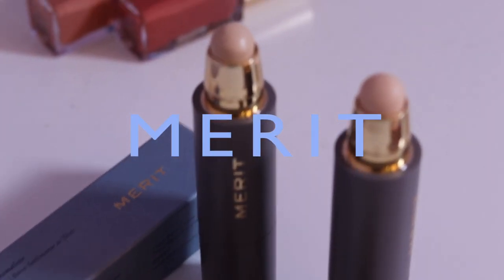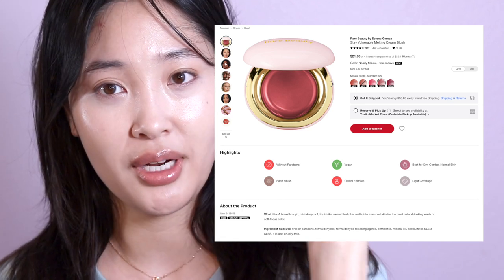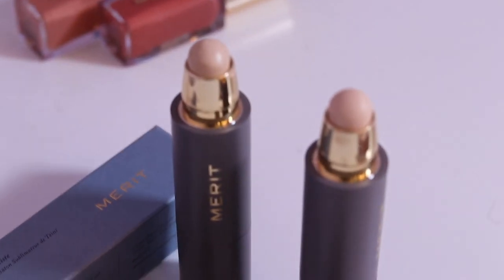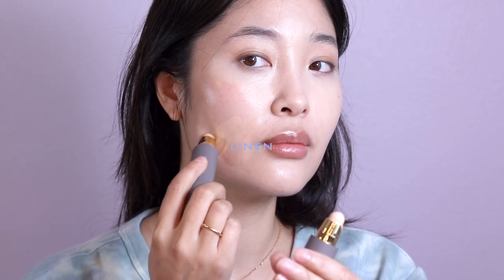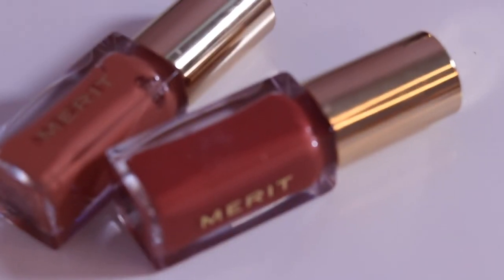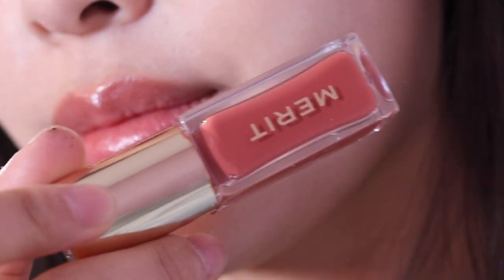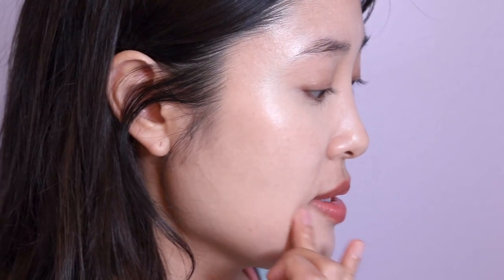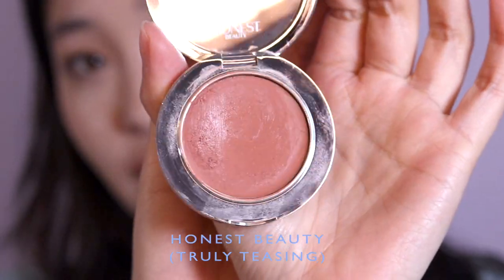What is Clean Beauty? 🤔 Minimalist Makeup ft. Merit Beauty 🧼 클린 뷰티? 새로운 매릿 뷰티 | EUNICESUEANNE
▽ CLICK HERE (more info!)

Some questions I’ve been thinking about regarding clean beauty:
What is clean beauty? Who defines it, and who regulates it? What doses are considered "toxic"? What truly are the ingredients that we should be avoiding, and not putting on our faces?

What I found is that it’s all very conflicting, and depending on which source you go to, you may get information that is all too confusing and not clear cut. While you may feel better applying brands that advertise and market “clean beauty”, it’s not to say that brands who don’t necessarily market “clean” are unsafe to use. I definitely think that “clean beauty” is a buzz word that is getting lots of good marketing.

I have heard that it’s safe to stay away from some of the common known questionable ingredients: (sulfates (SLS and SLES), parabens, formaldehydes, formaldehyde-releasing agents, phthalates, mineral oil, retinyl palmitate, oxybenzone, coal tar, hydroquinone, triclosan, and triclocarban). But scientifically speaking even within this list there are still so many variables and it still leaves questions unanswered.

I have also heard that If it’s EU approved that’s a safe start, since the EU has WAAAAY stricter regulations regarding potentially harmful ingredients.

The truth is, after consulting w multiple top leaders in the industry. clean beauty has been used by the industry as a marketing tool, and we need more unbiased scientific experts, like pharmacists, who are well positioned to sift through the fluff and really educate and assure the consumer on what’s considered safe. Not all ingredients that have been shunned as “bad” are truly bad and can actually be so useful in certain situations.

Basically, I want all of us to be educated as much as possible about the myths that surround clean beauty!

p.s.: Not sure why I’m sooo zoomed in this whole
Video 🙄 feel like I could have done a much better job explaining in this video, but didnt want to scrap it entirely

F R E E  S K I N F O O D  R E C I P E  ⤵

 S U B T I T L E S ⤵

➿Merit Le Minimaliste Perfecting Complexion Stick / Linen, Silk ($38 USD, 3.7g)
➖20 shades
➖for a stick, it’s hydrating but may settle into really dry skin into flakes/lines
➖natural medium coverage, satin skin like finish.
➖twists up and down, but the cap may slice the top part of foundation if you’re not careful!

➿Merit Shade Slick Tinted Lip Oil / Au naturale, Marrakech ($24 USD, 7mL)
➖4 shades
➖non sticky, glossy, hydrating, not very long lasting esp w/ masking up
➖lasts ~3 hours hours

➿Ilia True Skin Serum Concealer / Suma ($30 USD)

➿Honest Beauty Cream Blush / Truly teasing (discontinued)

➿Charlotte Tillbury Pillow Talk Pushup Mascara /Black ($29 USD)

➿Suratt Relevee Eyelash Curler ($34 USD)

Pharmacist, Skincare Pharmacist on IG, K-beauty and skincare expert!